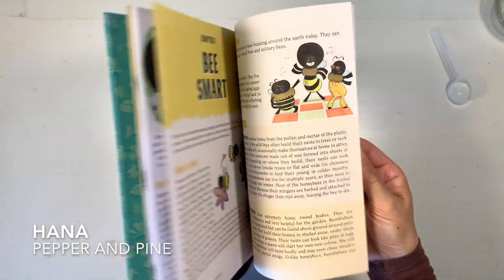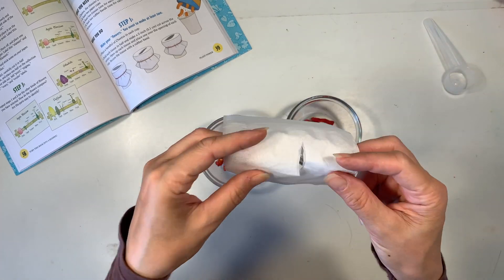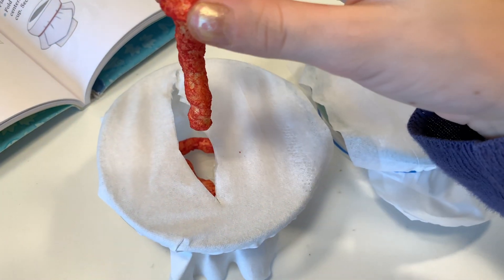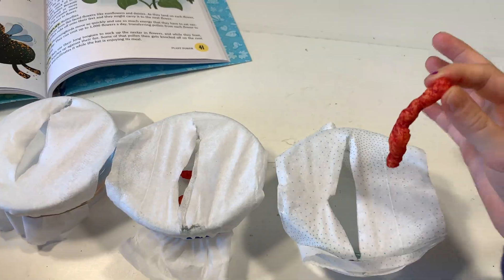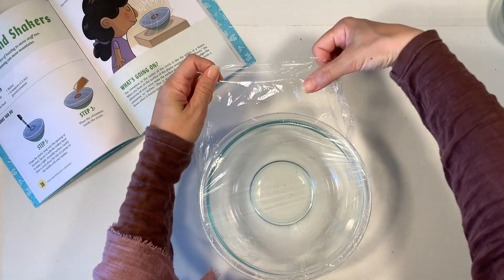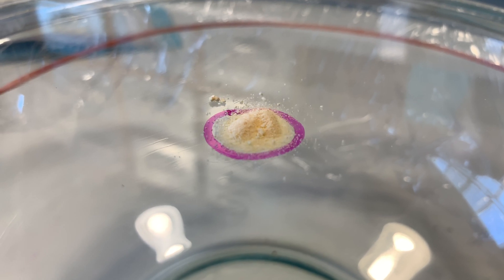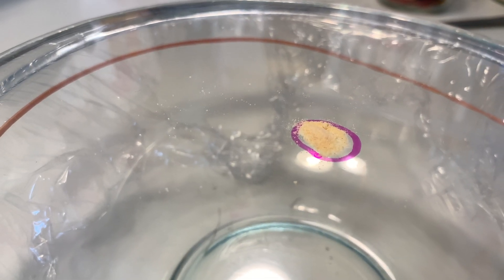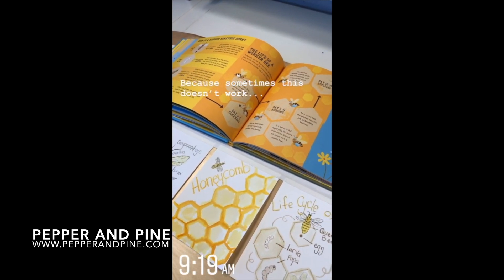How A Bee Gets Pollen From Flowers | Demonstration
I have two very simple yet informative and educational demonstrations to show you on how bees get pollen from plants. These demonstrations are from the book Turn This Book Into A Beehive by Lynn Brunelle. This has been a great addition to our unit study and we are loving this book. The part is that you can turn the book into a beehive!

In the first demonstration, we used cheese puffs to show how 'pollen' (cheese puff dust) gets from one flower to the next. While we didn't have the recommended chips, we did use Cheetos and they worked with limited success. Overall, it was a tasty way to learn about bees and pollen.

In the second demonstration, we use plastic wrap stretch across a bowl. We marked the center with a marker and placed some garlic powder in the center. Then resting our lips on the edge of the bowl, we hummed until the garlic powder was disrupted  and spread outside the drawn circle. This was to represent how a bee's buzzing disrupts the pollen as it approaches a flower.

Check out the blog post that accompanies this video for a complete list of resources and projects: